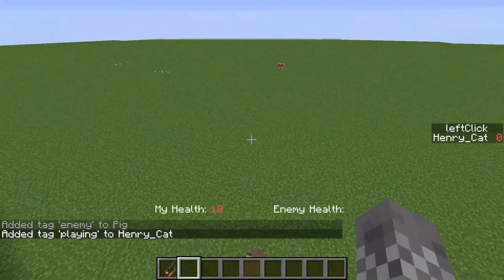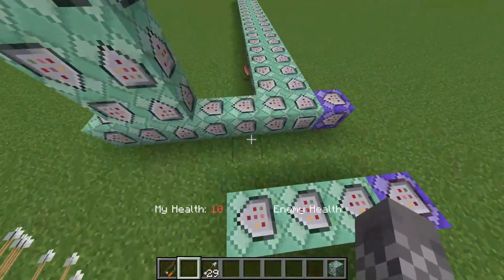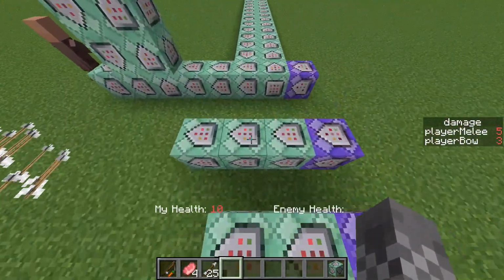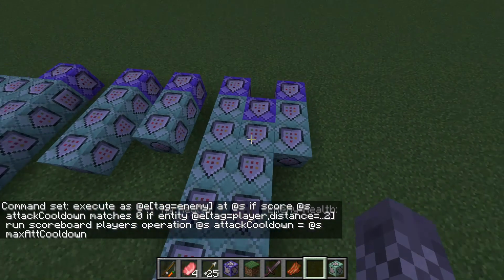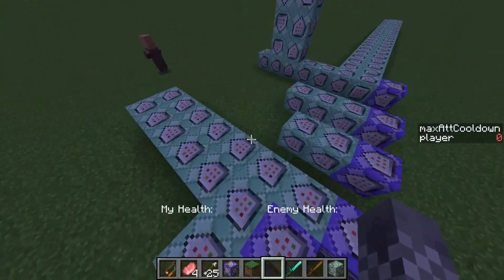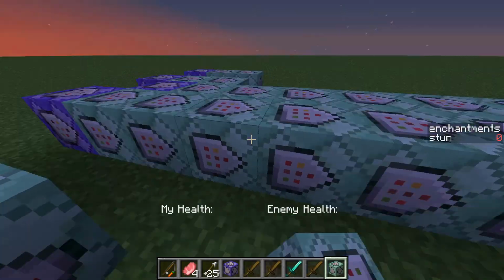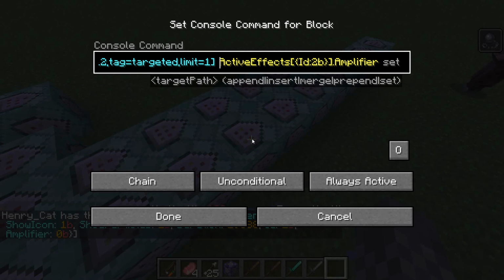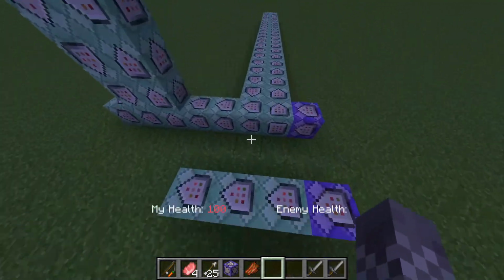Read the Description Please | Making Minecraft Dungeons in Vanilla Part II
Look everybody, I really have no idea what to put for the title. I could put something stupid and clickbaity like "THE STRUGGLE CONTINUES" or something but you guys know what my videos are and you don't need some dumb exaggerated title. For most of my videos, I just say what I'm doing in the title, but since this is my second time doing this, I don't want to just do that. So from now on, I might just put random stuff in the title.
Or I might go back to the obnoxious clickbait, idk yet.

Outro: Pachelbel Canon in D